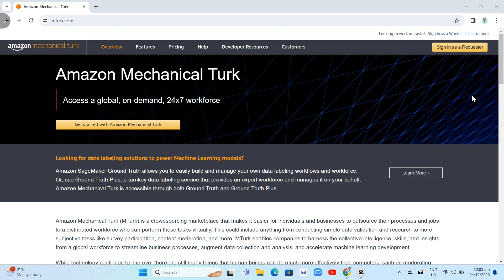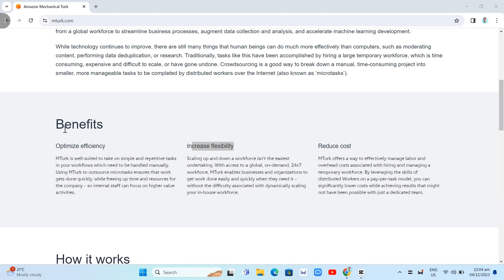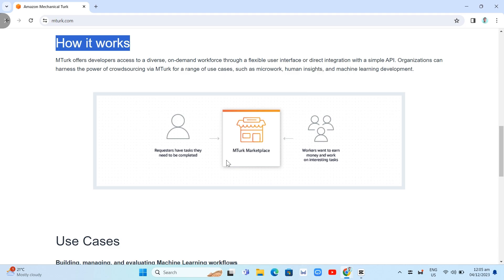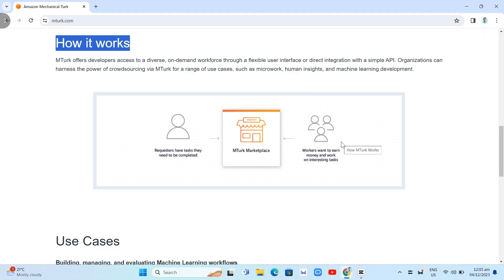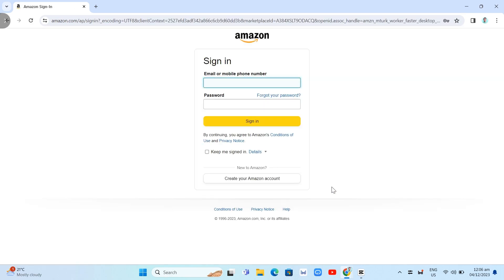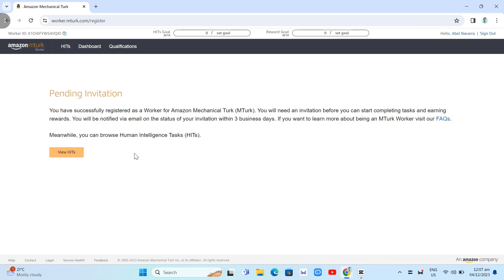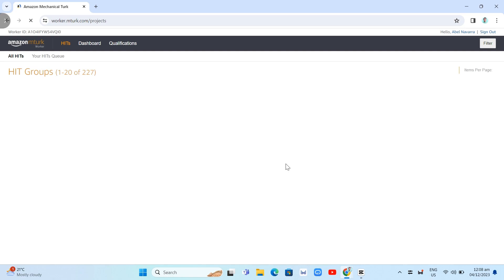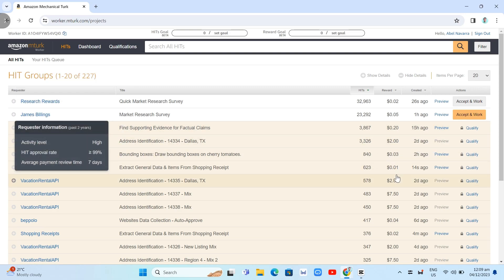Make Money Online with Amazon Mechanical Turk 2024 (MTurk For Beginners)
Make Money Online with Amazon Mechanical Turk 2024 (MTurk For Beginners). In this video I'll show you how to make money on MTurk. The method is very simple and clearly described in the video. Follow all of the steps & you will know how to make money on Amazon Mechanical Turk.